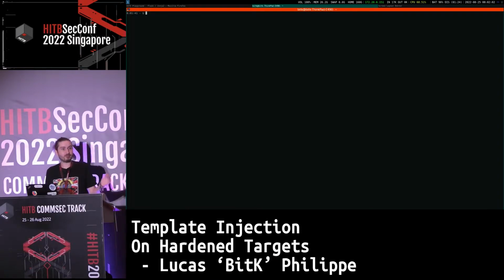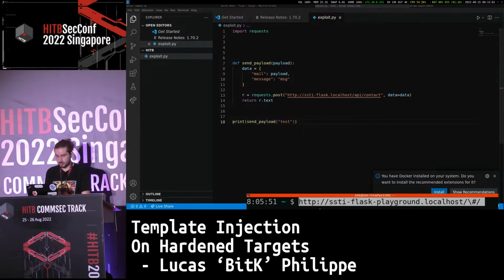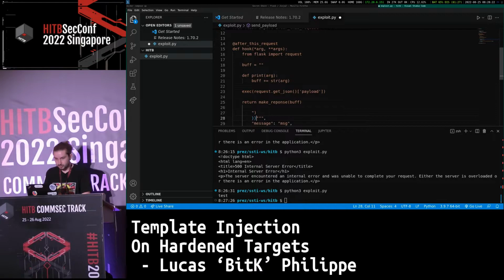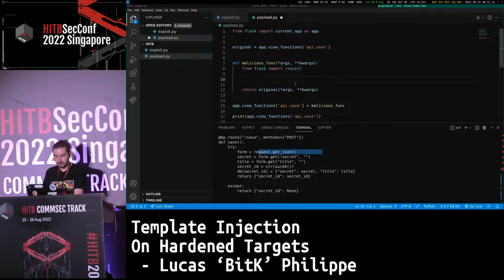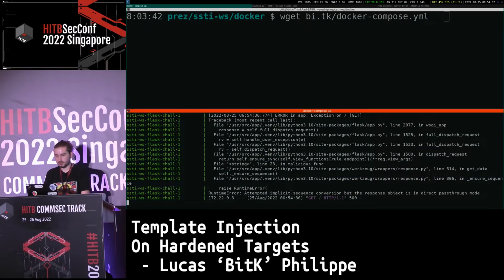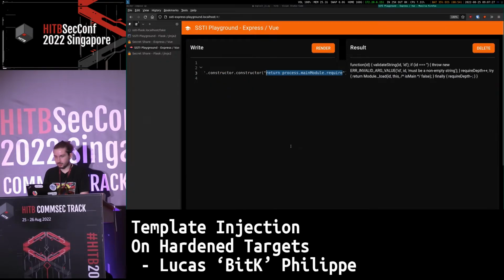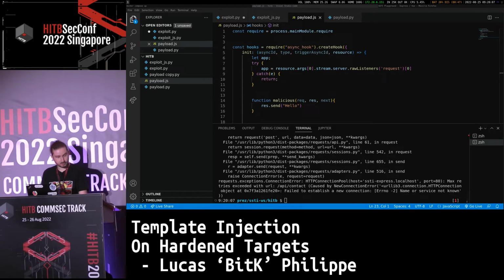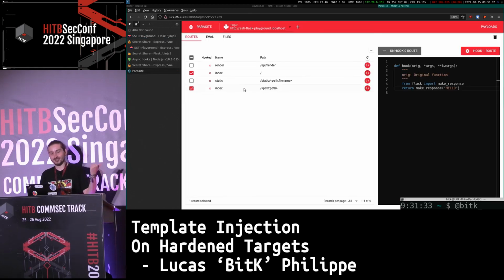Template Injection On Hardened Targets - Lucas ‘BitK’ Philippe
During his Black Hat 2015 presentation, James Kettle explained how template injections could lead to code execution. At the end of the talk, he recommended running application in containers with limited privileges and read-only file system.

Six years later, containers are now the standard of web-app deployment and getting code execution inside a well isolated container can be seen as low impact. In this workshop we will explore new template injection techniques specially crafted for hardened environment.

We will focus on two environments:

• Python with Flask / Jinja2
• JavaScript with Express / Vue

We will build our own tooling in Python to solve a series of challenges with increasing difficulty.

Required for the workshop:

• Experience in Python/JavaScript
• Basic Docker skill

BitK is a French Security Researcher, Bug Hunter, Member of the French CTF team The Flat Network Society and Tech Ambassador at YesWeHack. He is the author of YesWeBurp (a must have bug bounty plugin) and multiple hacking tools like pwnfox, pwnmachine, and more.

He has been doing CTF and bug bounty for over ten years with a specialty in web exploitation. Some of his CTF achievement are: 1st place CsCamp CTF 2012 (Egypt) 1st place Atast CTF 2013 (Tunisia) 1st place Hacknoledge 2013 (France) 2nd place Steria Hacking Contest 2013 (France) 1st place Steria Hacking Contest 2014 (France) 1st place International Forum on Cybersecurity 2014, 2016, 2017 (France) 2nd place Defcon open CTF 2014 (USA) 1st place StHack 2018 (France) 4times finalist at the Nuit du Hack 2013, 2014, 2016, 2017 (France) finalist Real Worl dCTF 2018 (China) 1st place 50M CTF 2019 (USA)